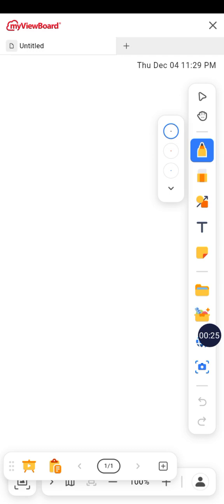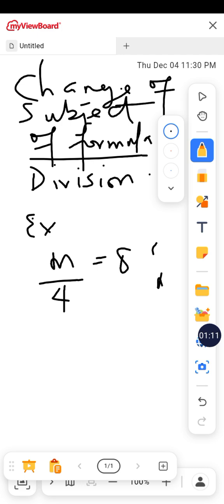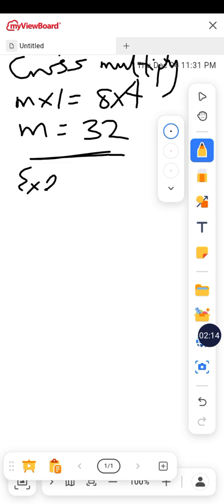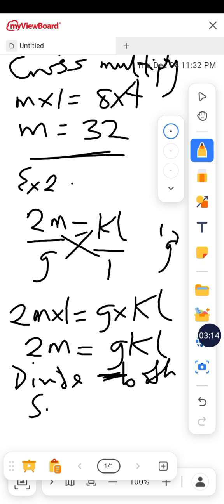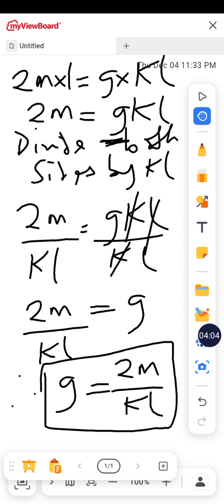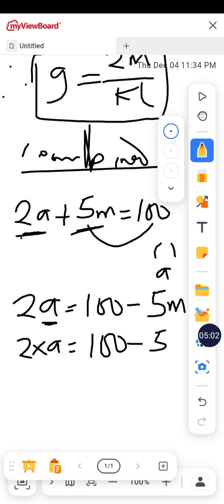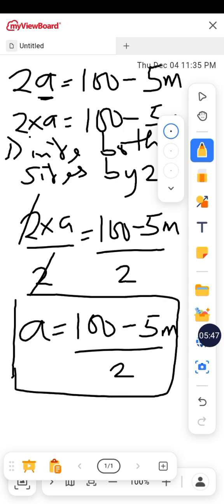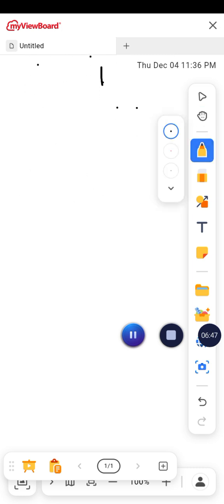Change of Subject of Formula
It talks about change of subject of formula using the multiplication,division approach.